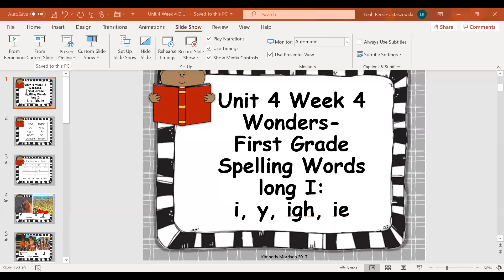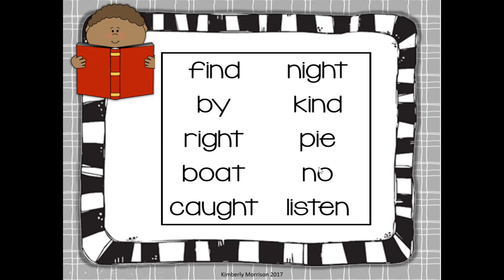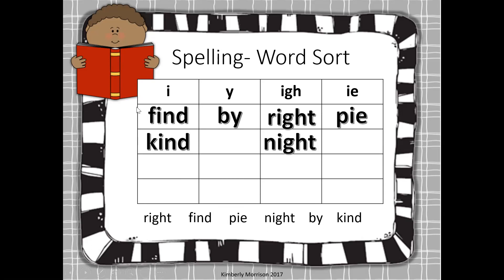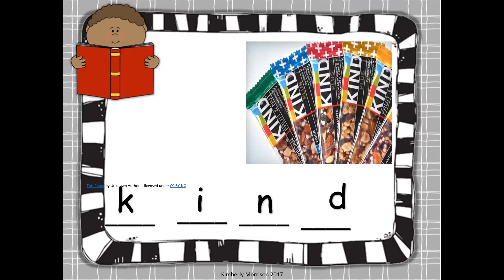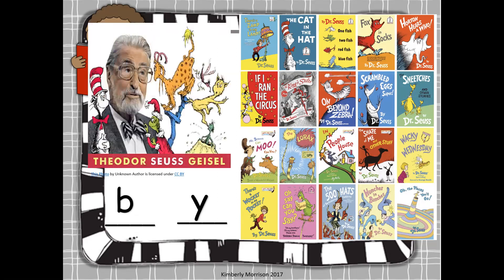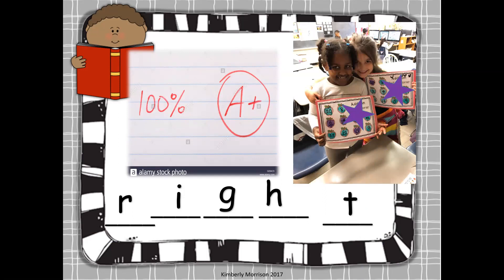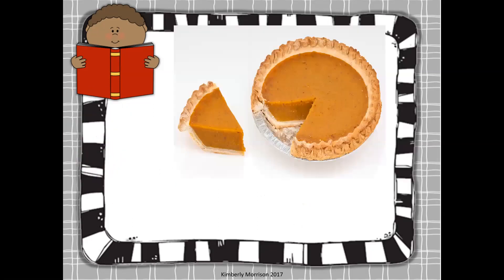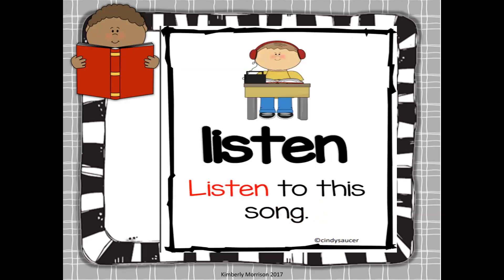Unit 4 Week 4 Spelling Words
Practice your spelling words with Mrs. U this week!